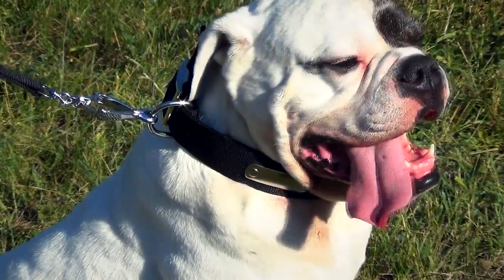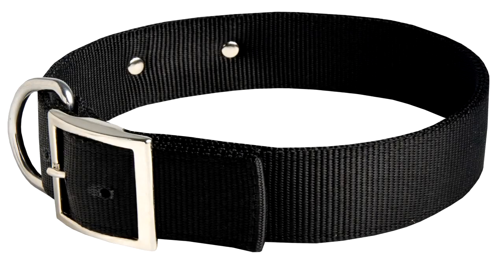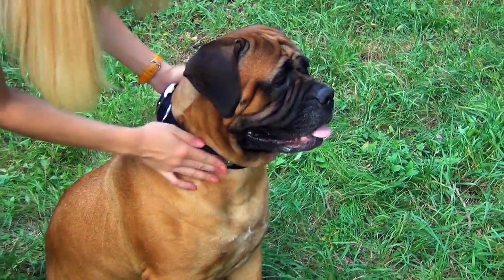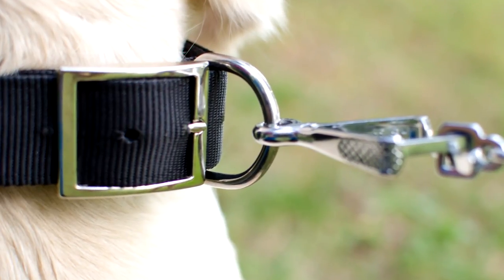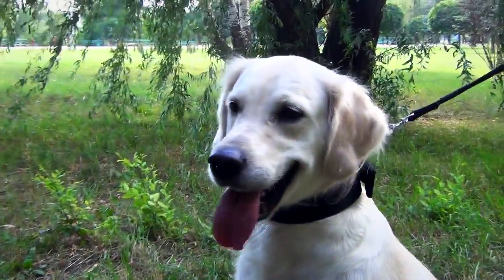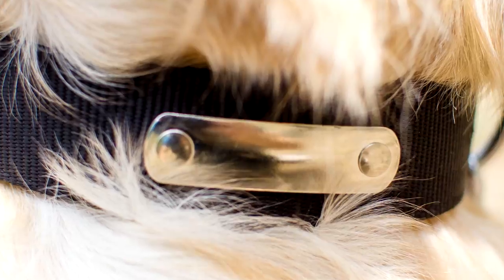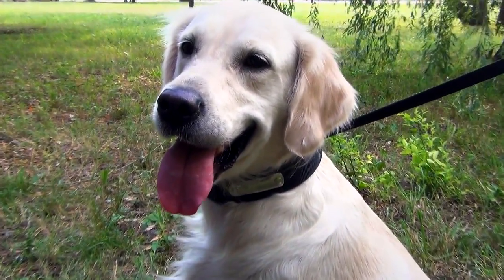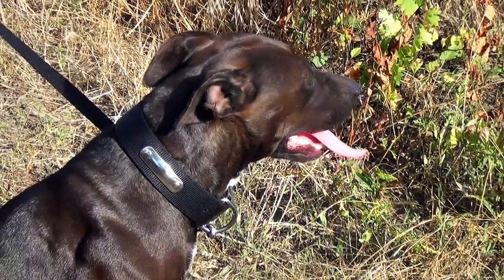Bullmastiff, American Bulldog, Pitbull and Golden Retriever in Nylon Dog Collar with a Name Tag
This Multipurpose Nylon Collar is perfect for walking, handling and even training your dog. It's a good choice for those, who search for universal and at the same time superb dog collar. We offer this Nylon Collar for a low price so there is nothing to think about!